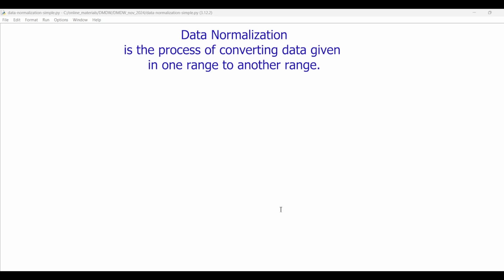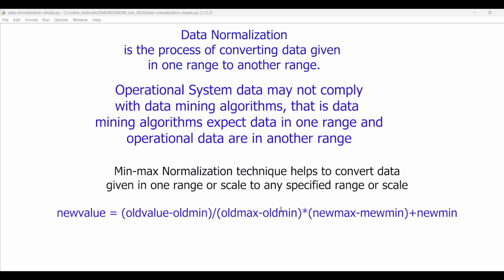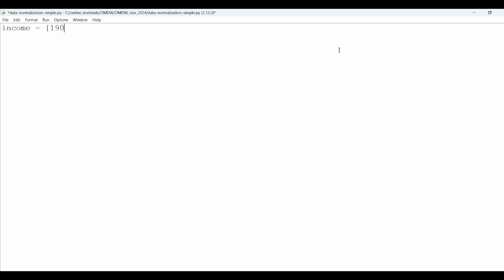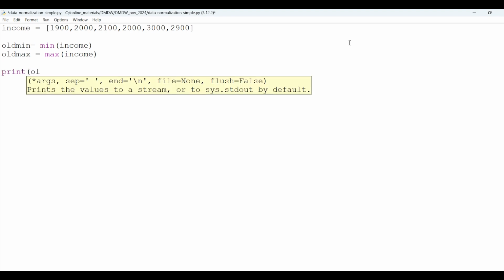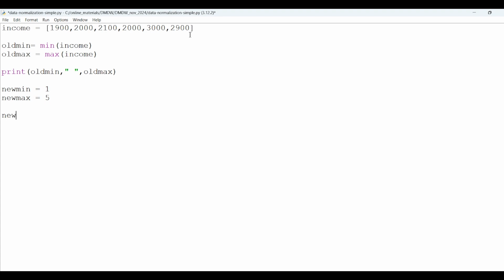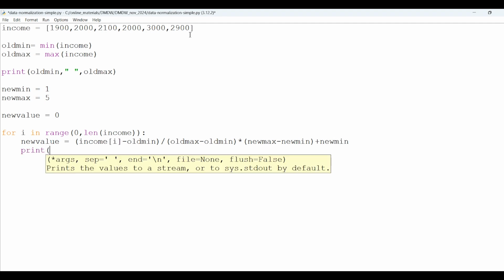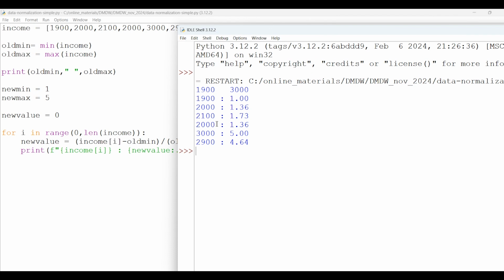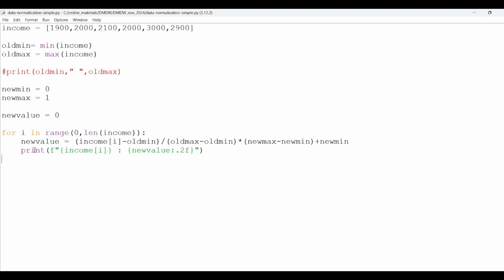Data Preprocessing - Data Normalization Python code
We have to make data taken from operational systems suitable for data mining algorithms, one of the process done is data normalization which transforms data given in one range or scale to specified range or scale. this video explains min-max normalization.